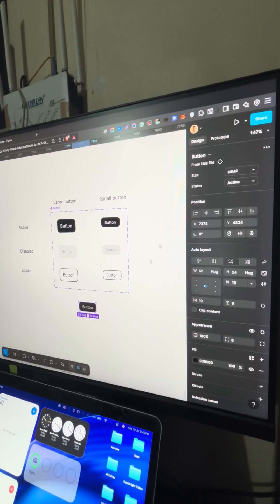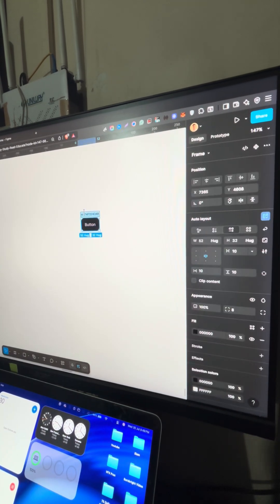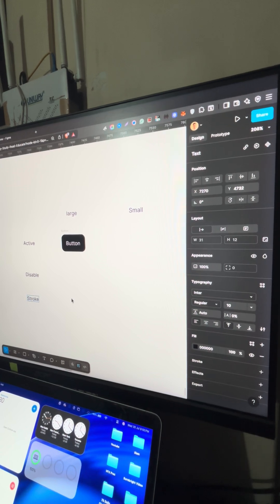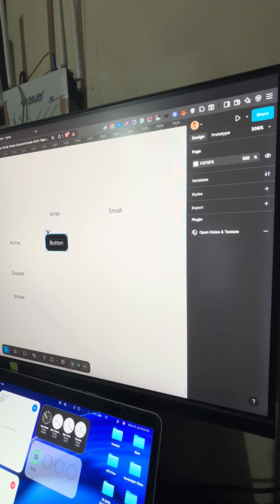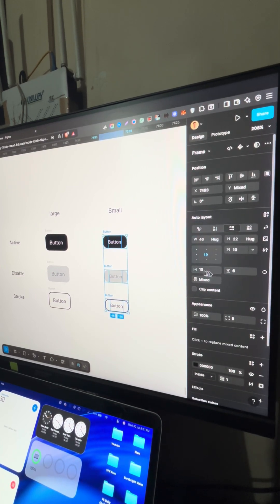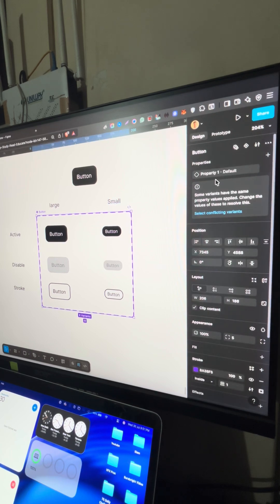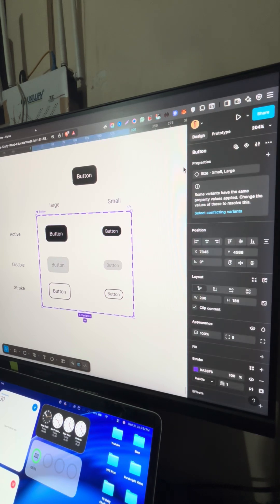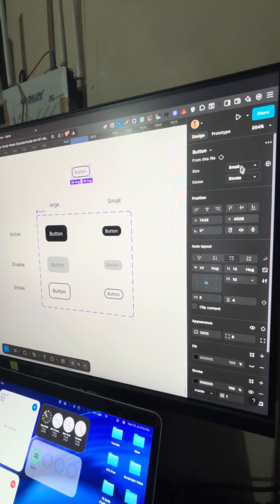Button Components - Stop Static Designs: Figma Dynamic Components! Button Variants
🎓 Welcome to Study Read Educate!

Explore 100% free tutorials on HTML, CSS, Python, JavaScript, Figma & more.

Thanks for being part of this learning journey! 😊